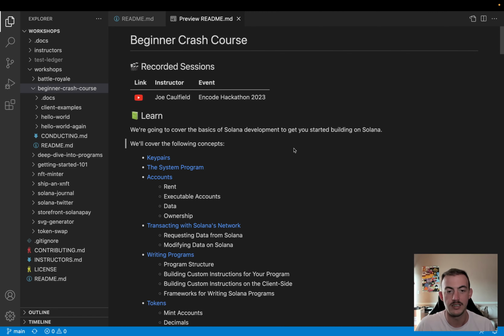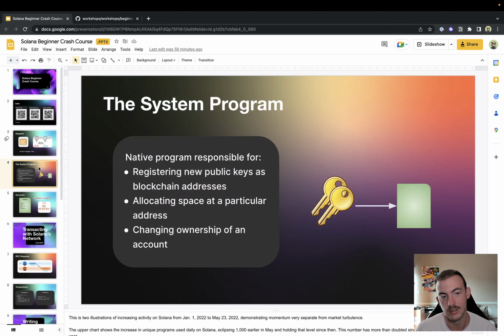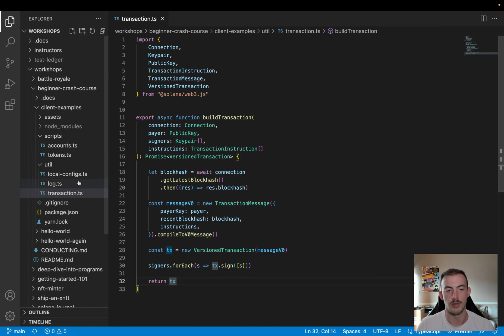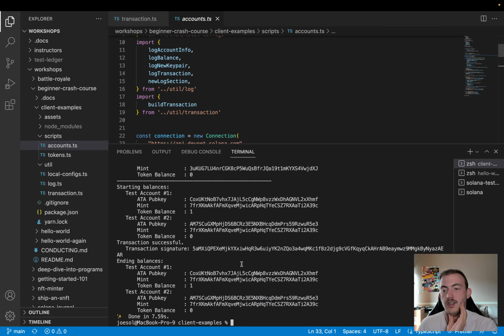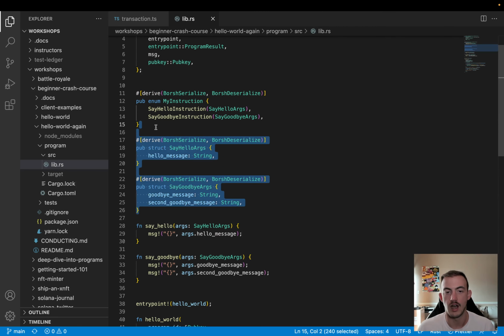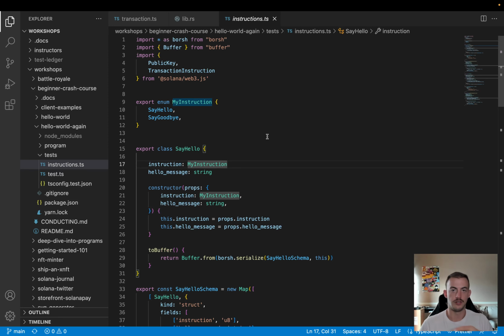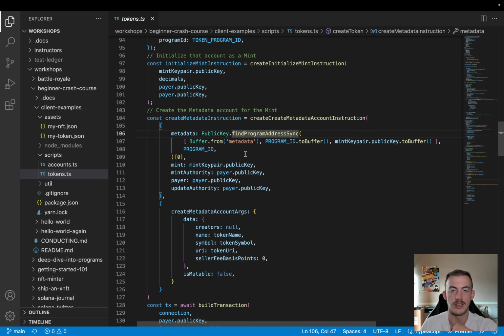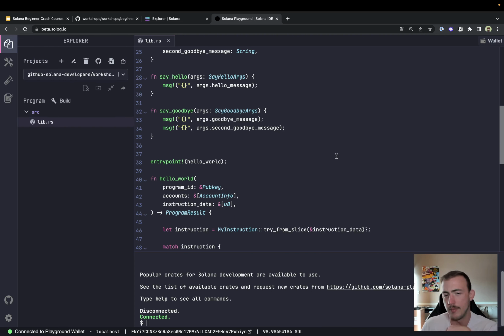How to Conduct Solana Beginner Crash Course Workshop